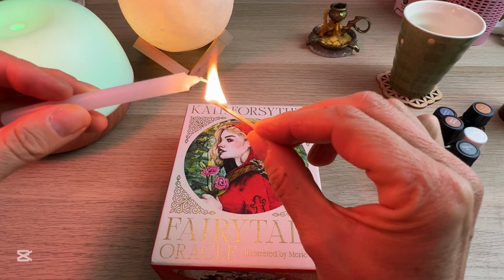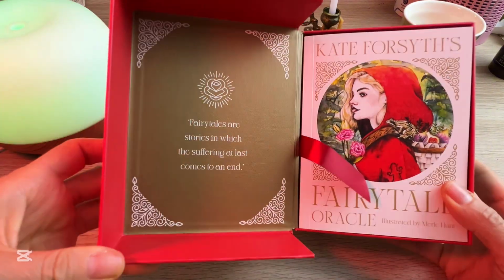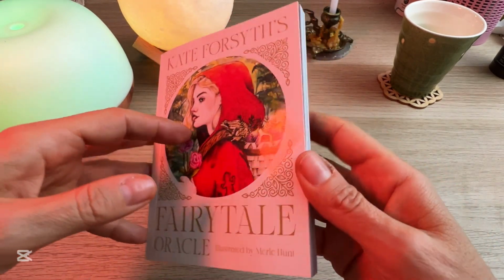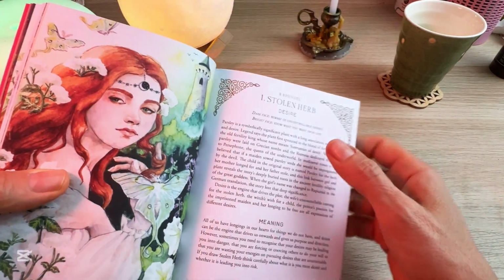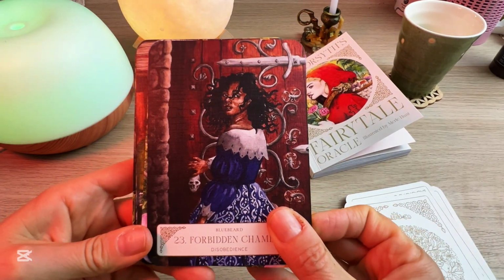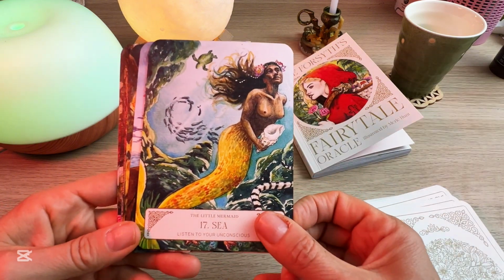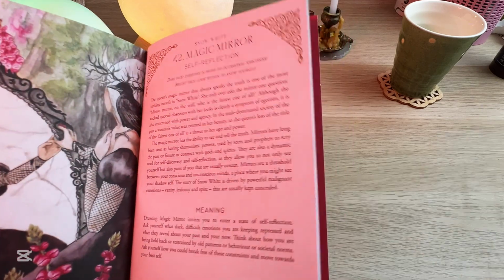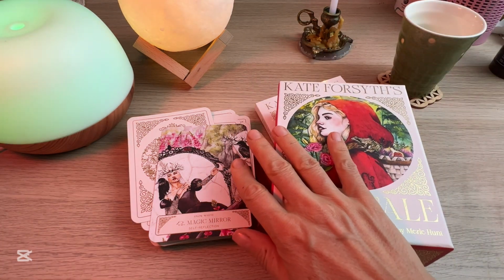Kate Forsyth’s Fairytale Oracle by Rockpool Publishing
The deck is coming out soon. It can be preordered on all major sites.